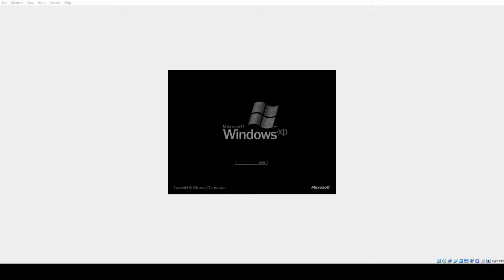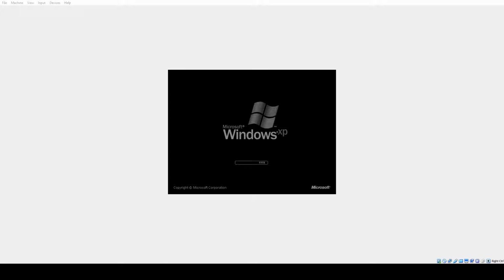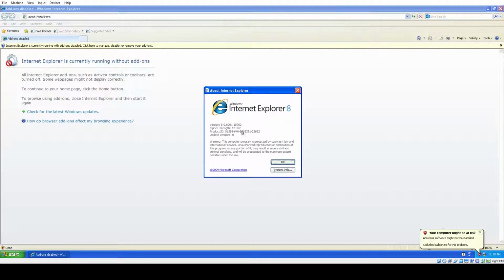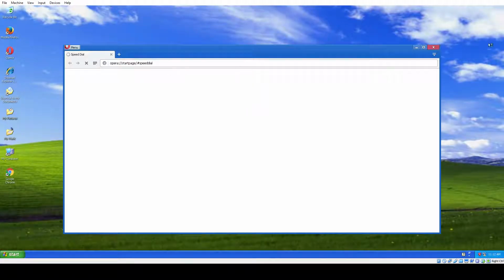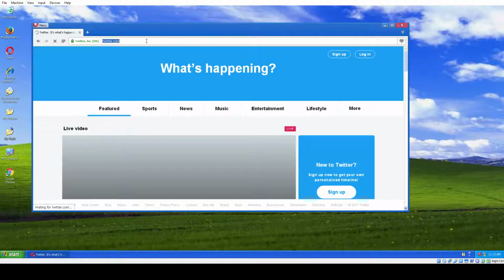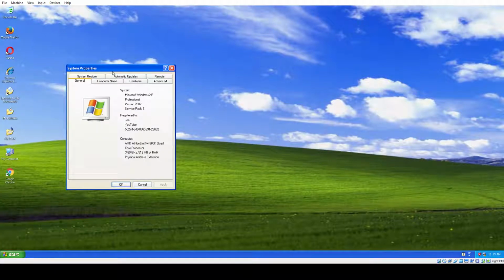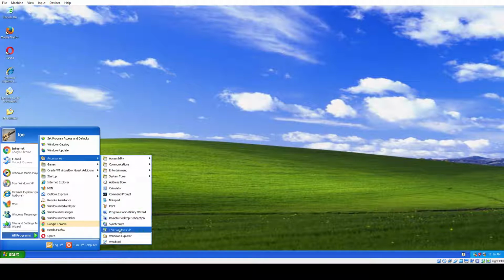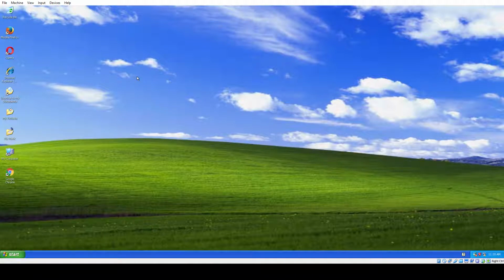Windows XP in 2017?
Is it possible to use Windows XP in 2017? Watch to find out.
Stay awesome, my friends